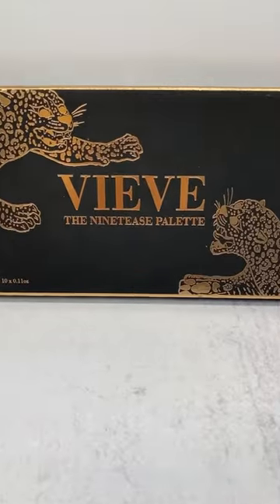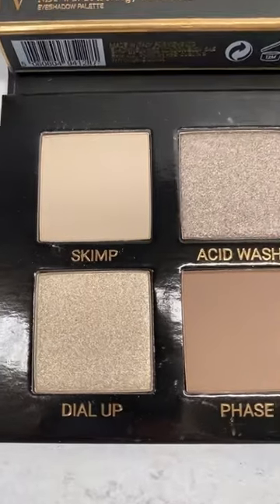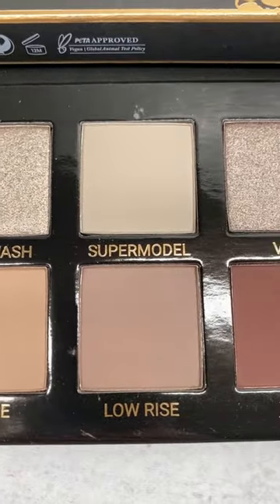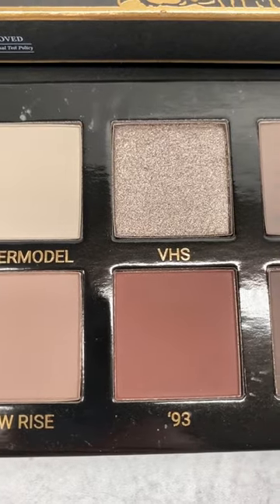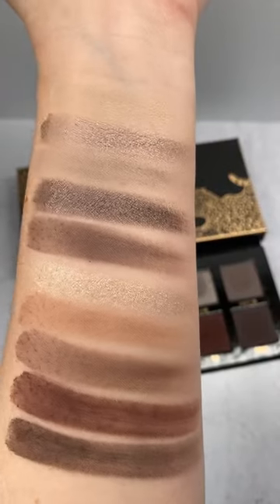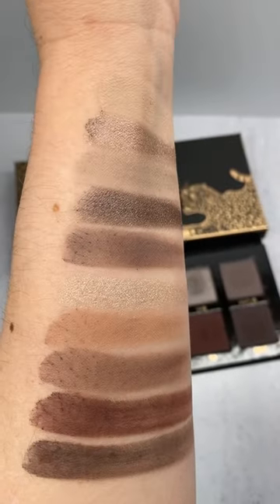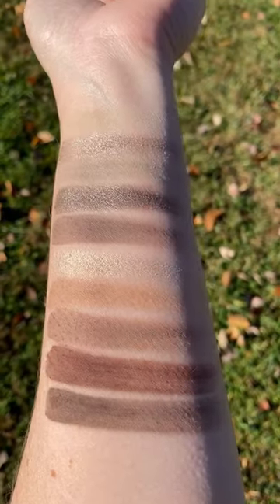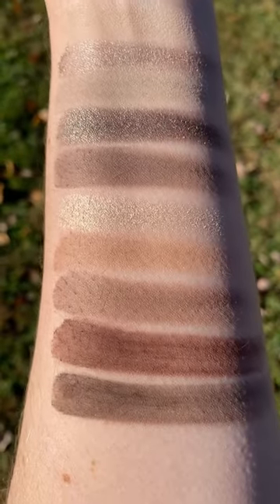VIEVE The Ninetease Palette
It's on sale now at Space NK!